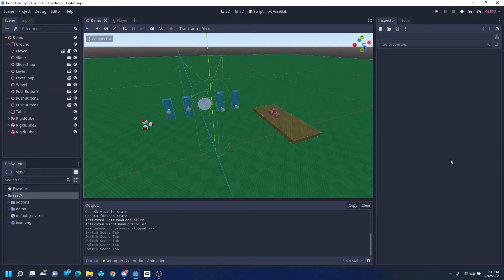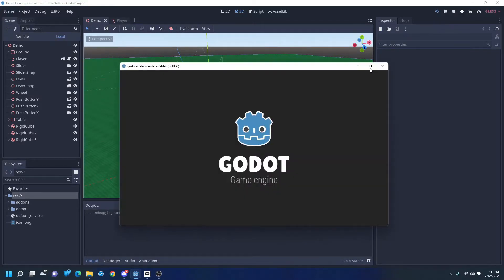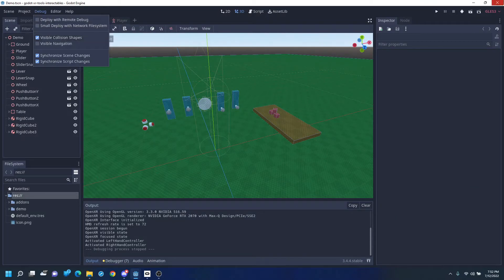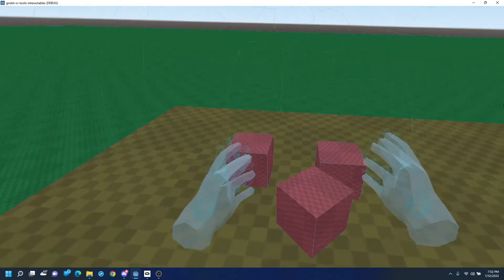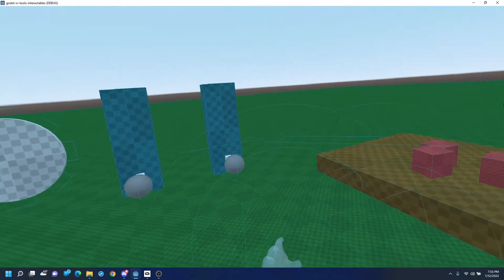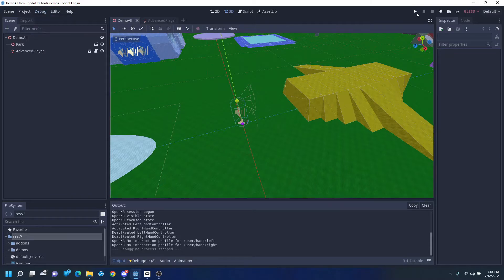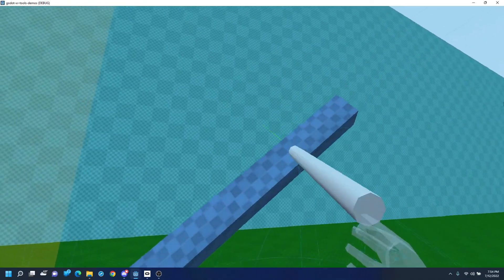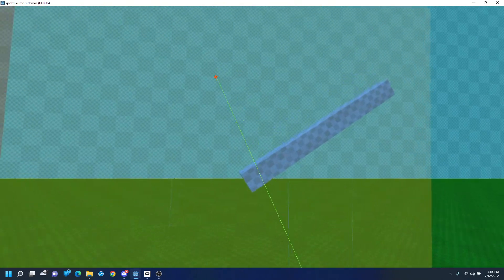Godot VR Physics Hands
This video demonstrates Godot VR hands with physics colliders. The source code for the two projects is available at: